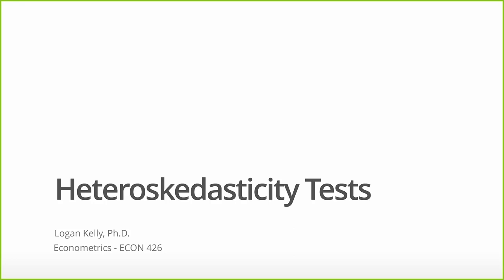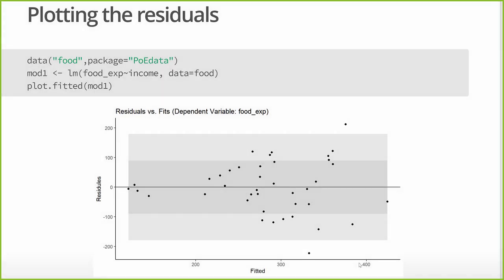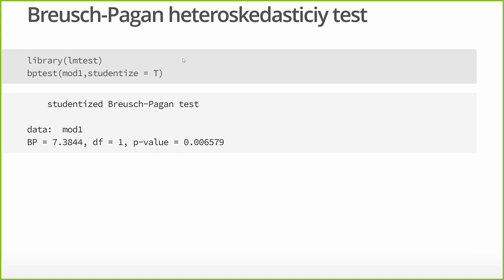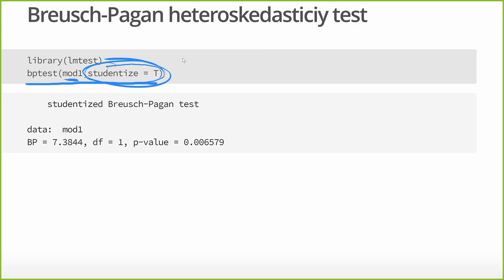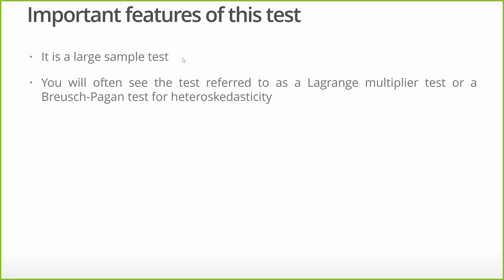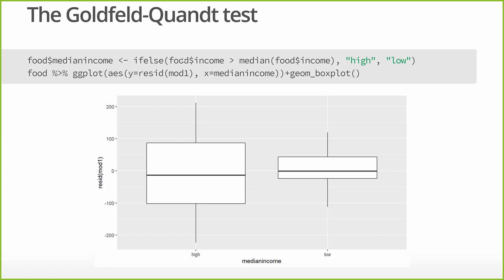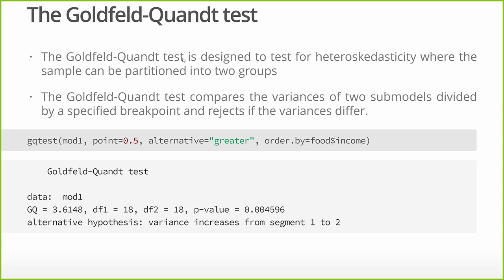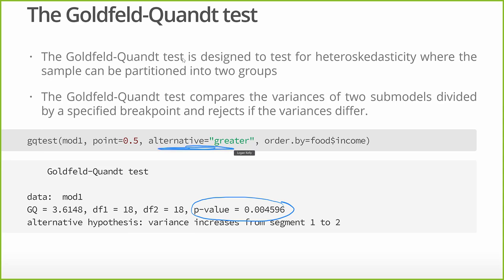17. Heteroskedasticity Tests